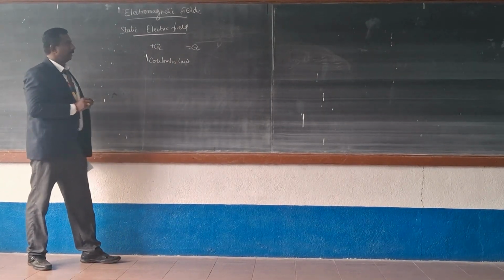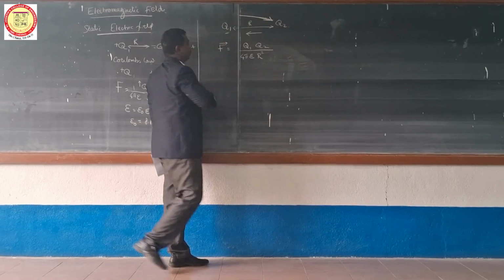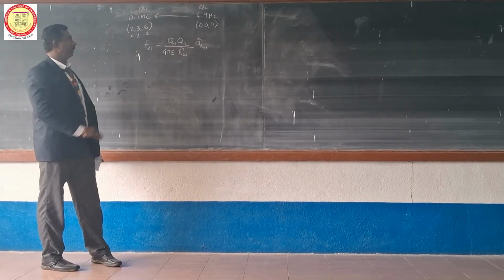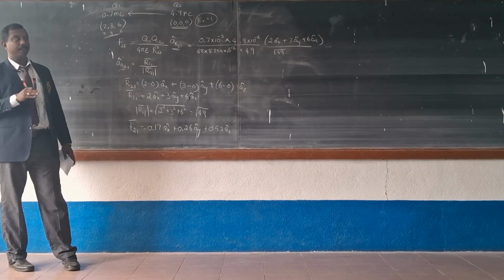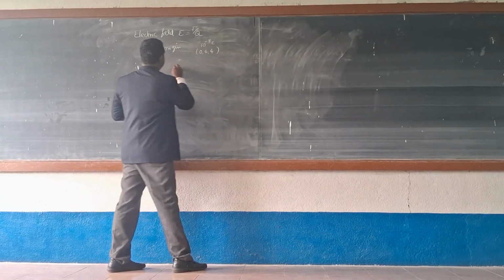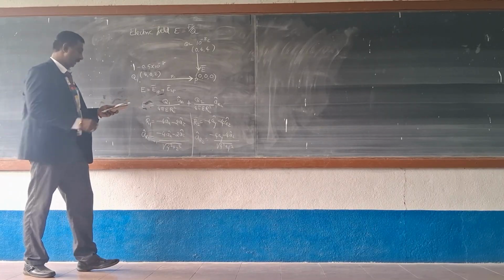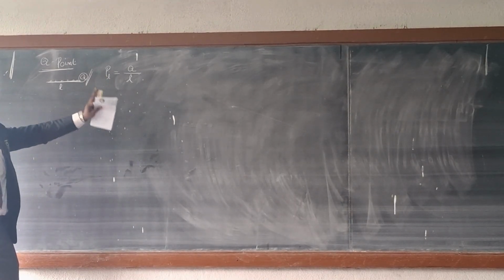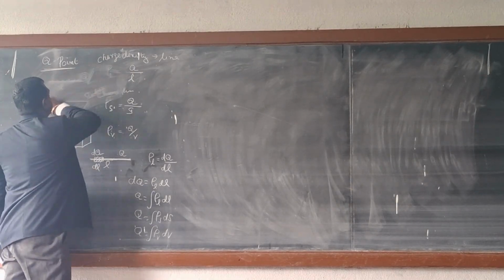ELECTROMAGNETIC FIELDS ELECTROSTATICS LECTURE 01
ELECTROMAGNETIC FIELDS ELECTROSTATICS BY DR.R.NIRUBAN ASSOCIATE PROFESSOR ECE DEPARTMENT ST.JOSEPH'S COLLEGE OF ENGINEERING OMR CHENNAI